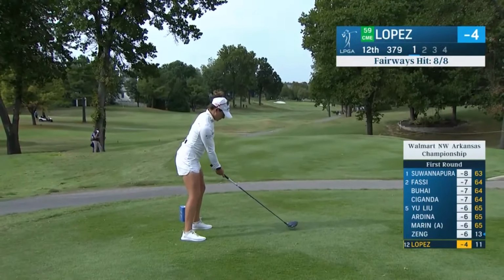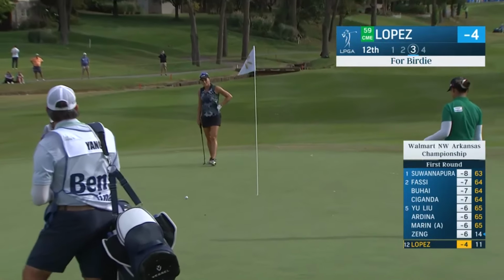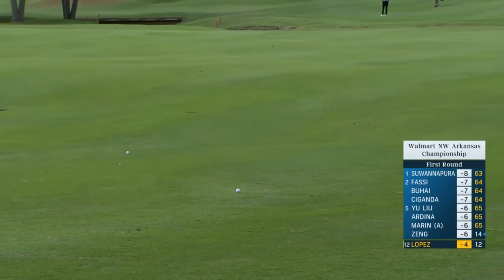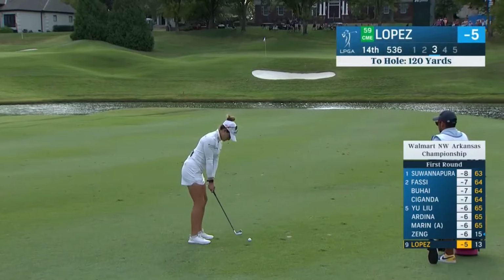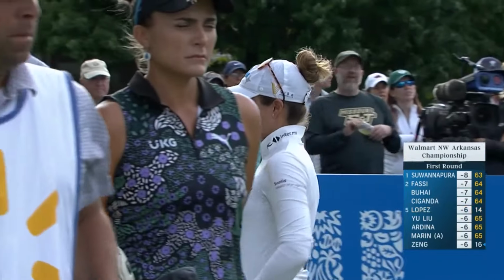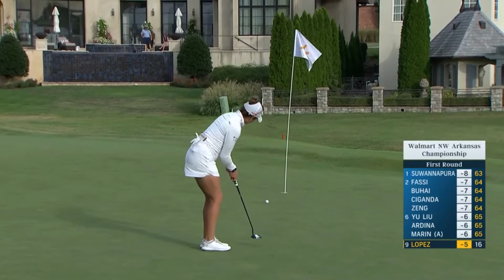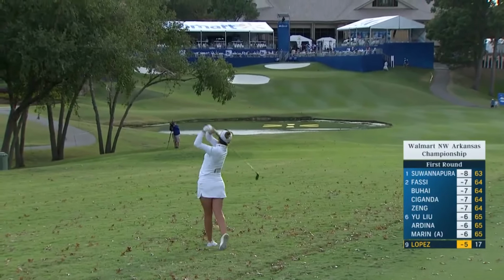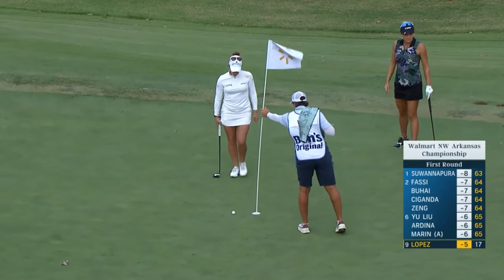Gaby Lopez Highlights | 2024 Walmart NW Arkansas Championship presented by P&G Rd. 1